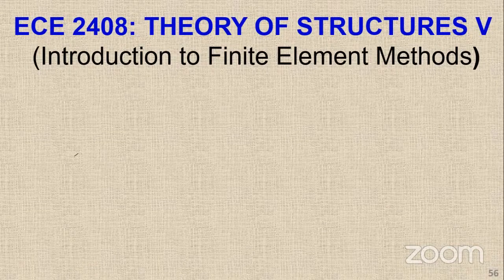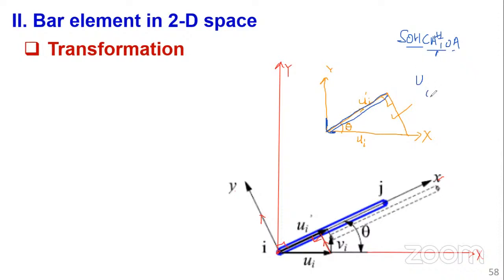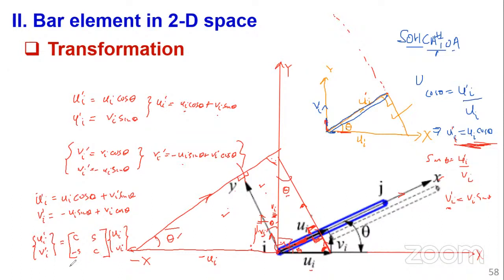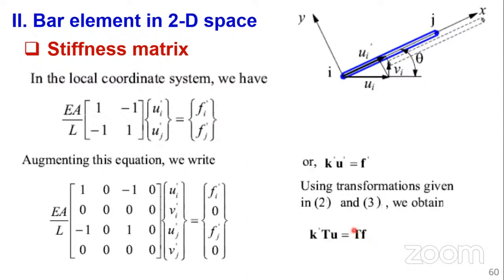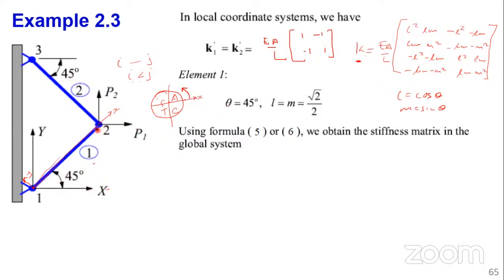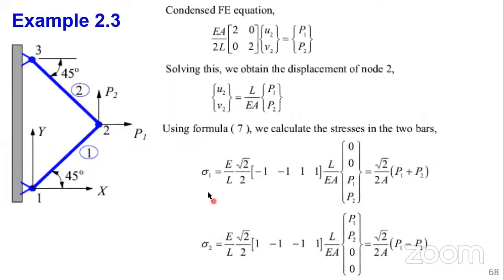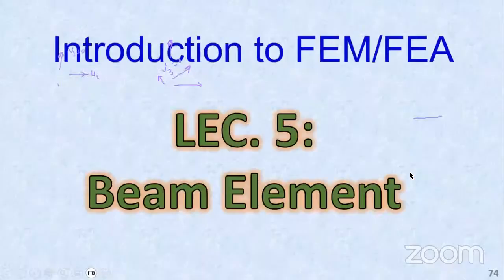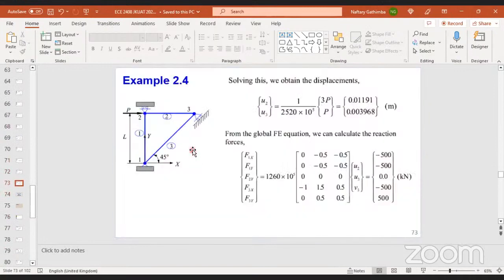4. How to derive & apply FEM equation for Bar element in 2-D space - Lec 04/23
In this lesson on introduction to FiniteelementMethods, we formulate finiteelement equations for a bar element in 2-D space by first deriving the transformation matrix and then solving sample-related problems

1. Join my Youtube Members Club and enjoy special perks